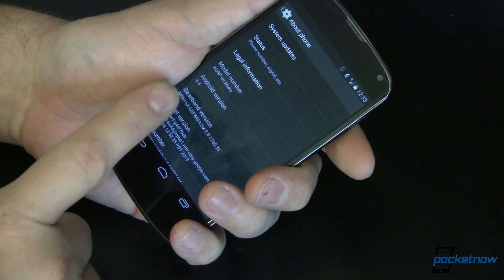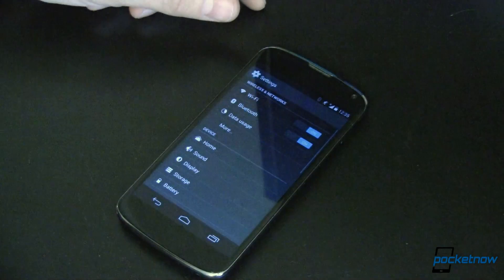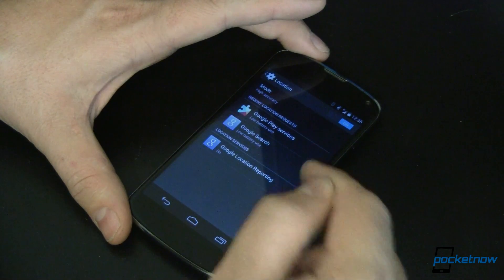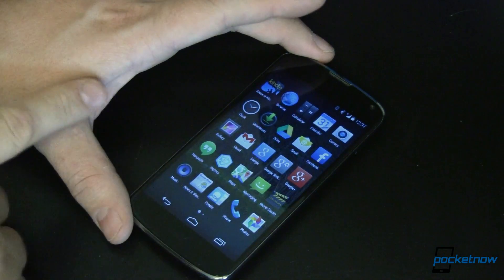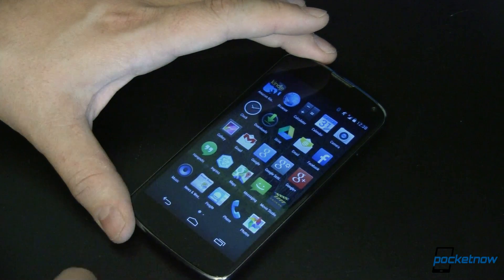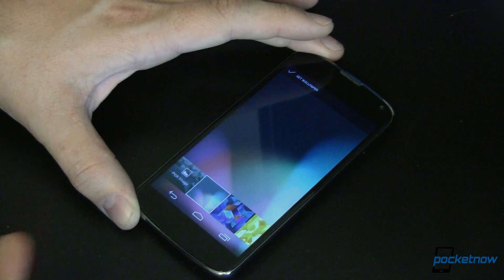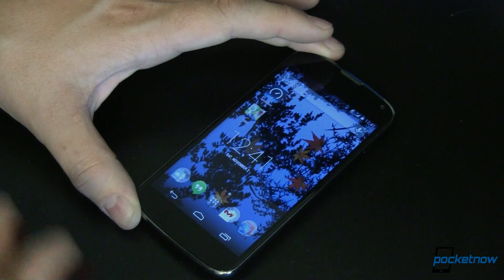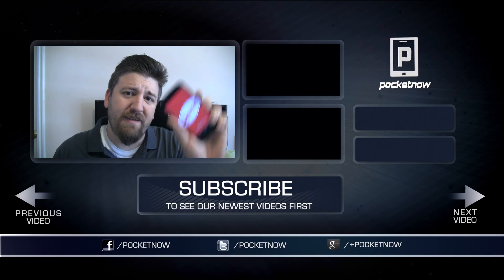Hands on with Android 4 4 KitKat on the Nexus 4 | Pocketnow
/2013/11/02/kitkat-nexus-4
Android 4.4 KitKat is the long-awaited upgrade to Google's Android operating systems for smartphones and tablets.

Although it doesn't bring huge changes like many of us had hoped, the modifications are elegant and profound. Finally, the waiting is over, and Kitkat has been officially released, but unless you already have a Nexus 5 in hand, you probably don't have it.

Luckily there are some builds out there that you can put on your own device, like we did with our Nexus 4, to get the KitKat experience there. Hit the play button, and let's go hands-on with Android 4.4 KitKat on the Nexus 4!